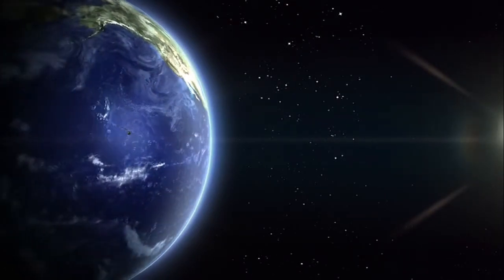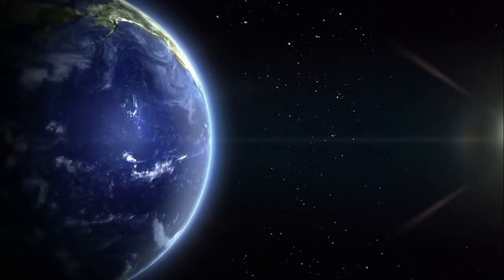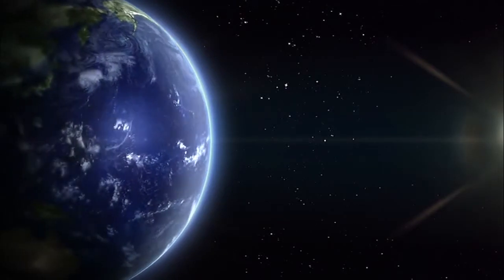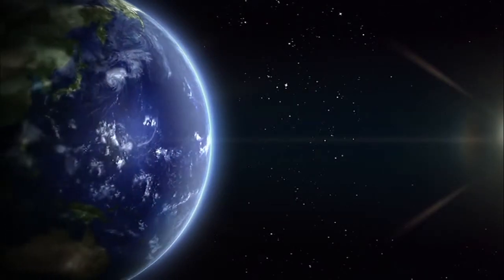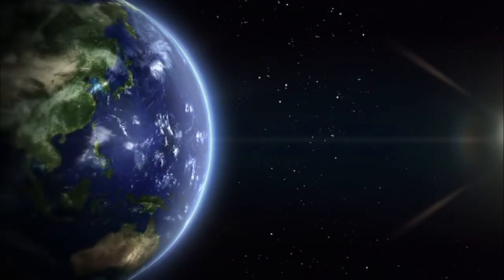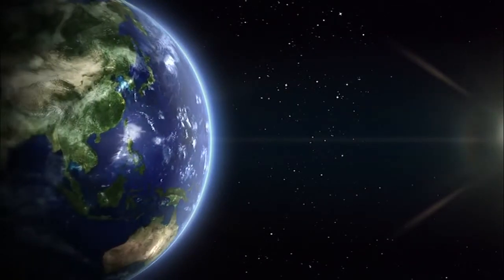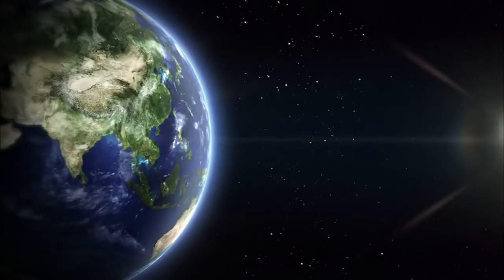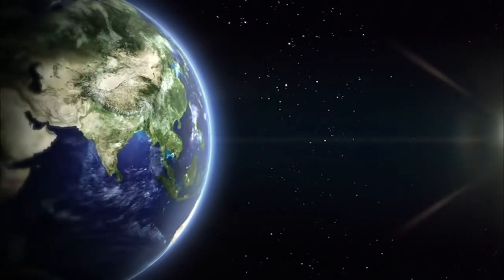Revitalize Your Skin with Powerful Skincare Remedies! 🌟 Discover Affirmations to Enhance Your Beaut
Achieve a flawless and radiant skin with Skin Whitening Forever - the ultimate solution to all your skincare problems. Say goodbye to pigmentation, dark spots, and uneven skin tone with this natural and effective remedy. Get your hands on this product now and reveal your inner beauty with confidence!

Looking for a natural way to achieve brighter and smoother skin? Look no further than Skin Whitening Forever! Our all-natural remedies are designed to help you achieve a glowing, radiant complexion without harsh chemicals or expensive treatments.
With Skin Whitening Forever, you'll discover the secrets to achieving beautiful, even-toned skin. Our program includes a comprehensive guide to natural skin lightening remedies, as well as tips on how to maintain a healthy, radiant complexion over the long term.
Say goodbye to expensive skin treatments and hello to healthy, glowing skin with Skin Whitening Forever. Our program is easy to follow and suitable for all skin types, so you can start seeing results in just a few weeks.
Take the first step towards achieving the skin of your dreams today with Skin Whitening Forever.